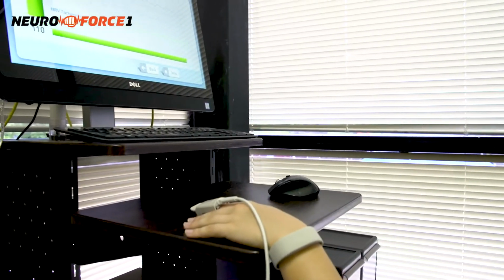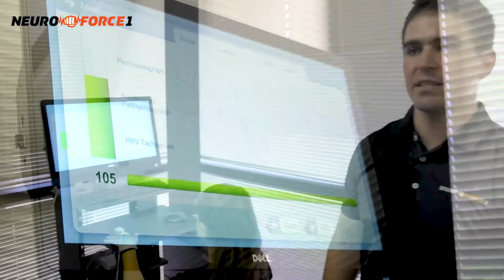Max Pulse Long